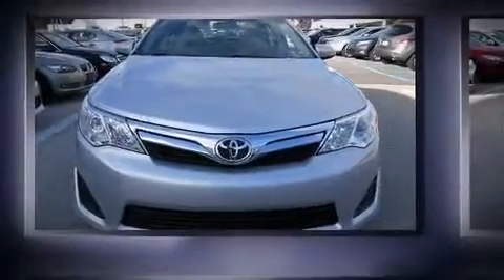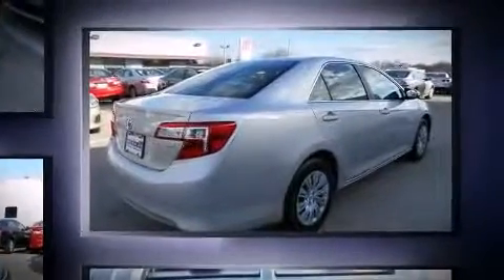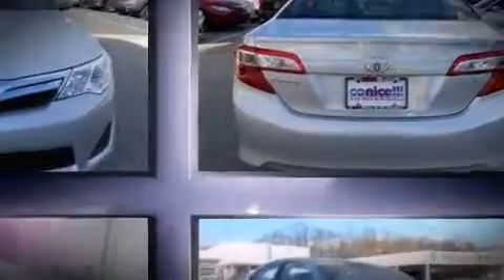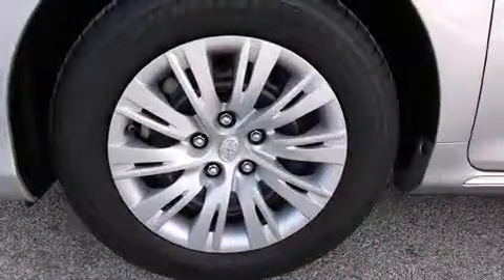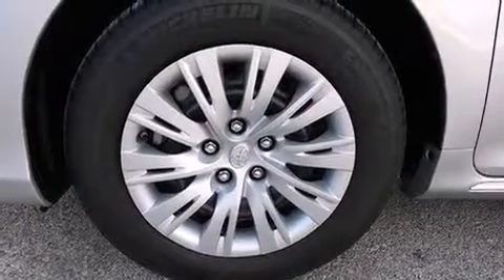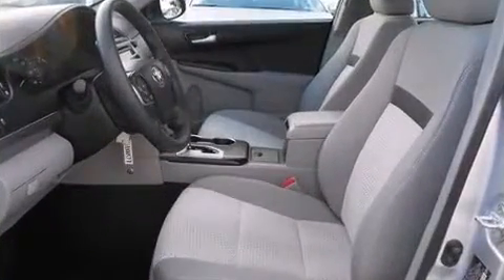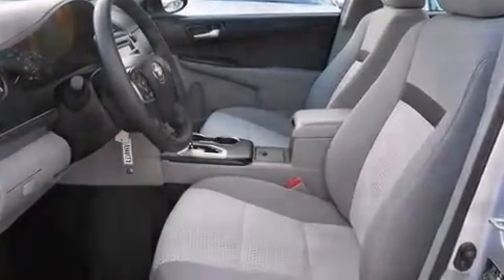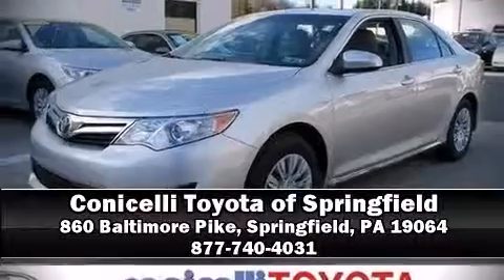2013 Toyota Camry LE in Springfield, PA 19064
The 2013 Toyota Camry. With less than 10,000 miles on the odometer, this 4 door sedan prioritizes comfort, safety and convenience. It features a front-wheel-drive platform, an automatic transmission, and a 2.5 liter 4 cylinder engine. Top features include cruise control, front and rear reading lights, a tachometer, front bucket seats, air conditioning, tilt steering wheel, power windows, and 1-touch window functionality. For drivers who enjoy the natural environment, a power moon roof allows an infusion of fresh air. Premium sound drives 6 speakers, providing you and your passengers a sensational audio experience. Toyota also prioritized safety and security by including: dual front impact airbags, front and rear SIDE impact airbags, traction control, brake assist, ignition disabling, and 4 wheel disc brakes with ABS. For added security, dynamic Stability Control supplements the drivetrain. This vehicle has achieved Certified Pre-Owned status, by passing Toyota's comprehensive certification process. We have a skilled and knowledgeable sales staff with many years of experience satisfying our customers needs. They'll work with you to find the right vehicle at a price you can afford. Please don't hesitate to give us a call.